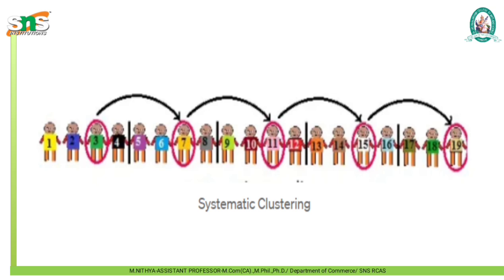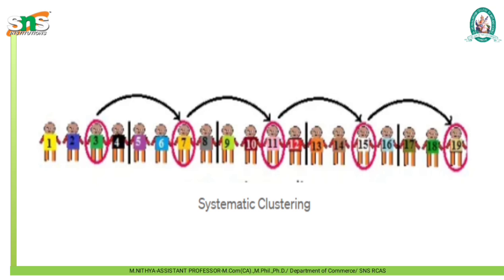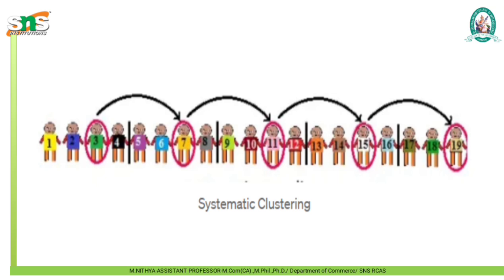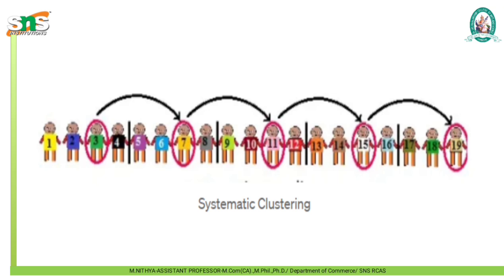Dr.M.Nithya| Assistant Professor in Commerce| Systematic Cluster Sampling|SNS Institutions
Systematic random sampling is a method to select samples at a particular preset interval.